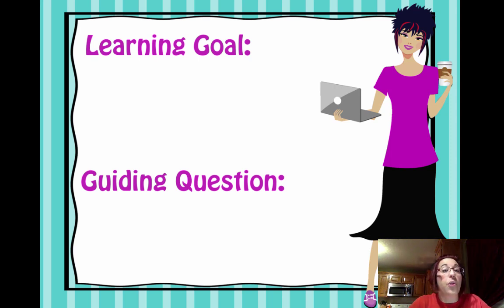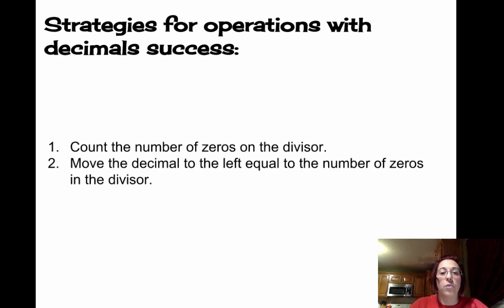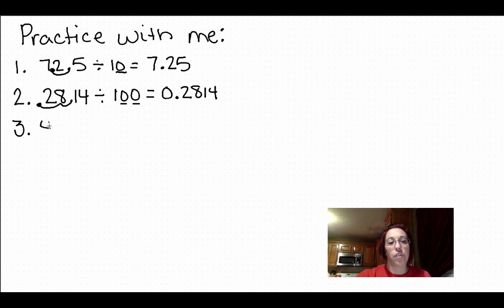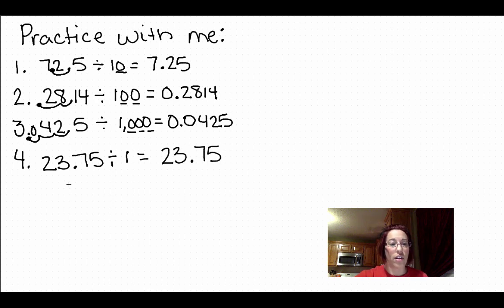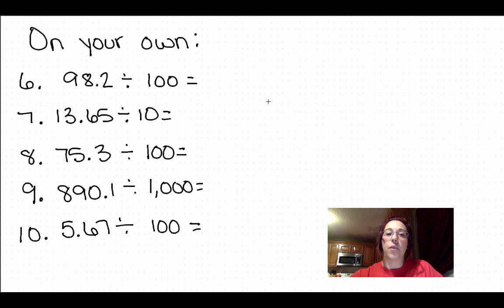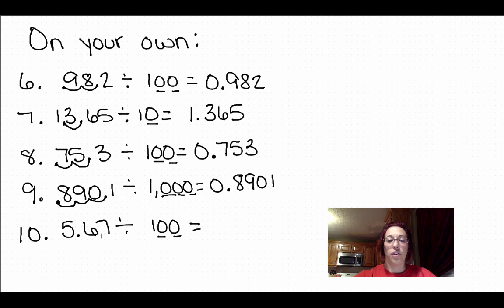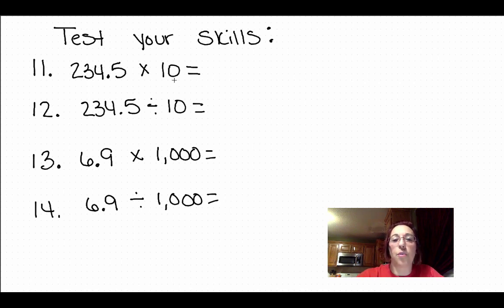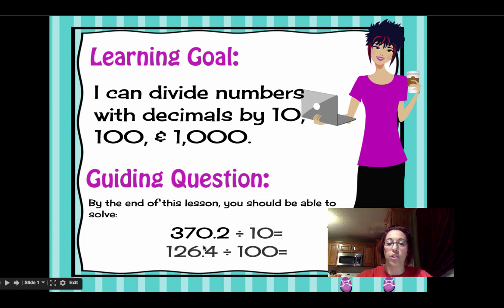Dividing decimal numbers by 10, 100, and 1,000